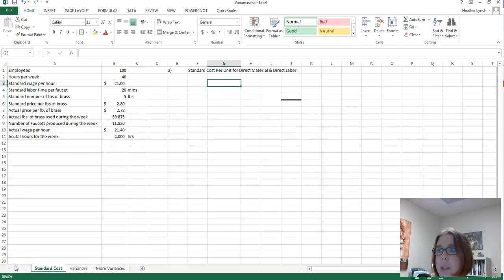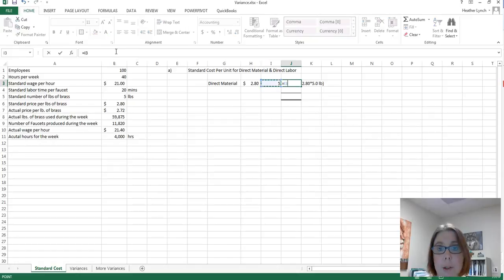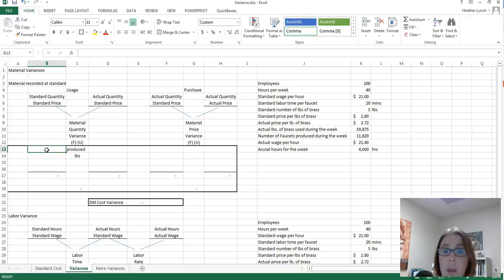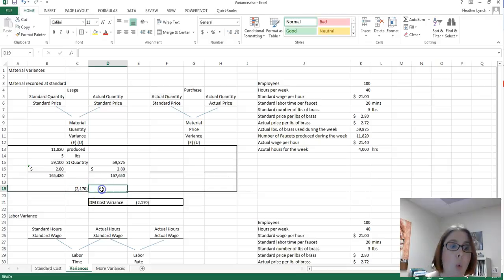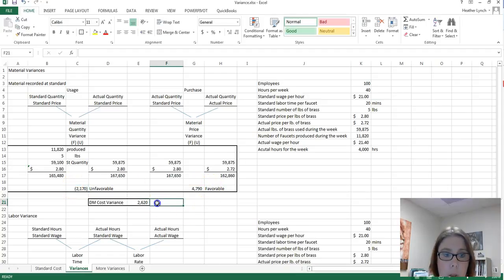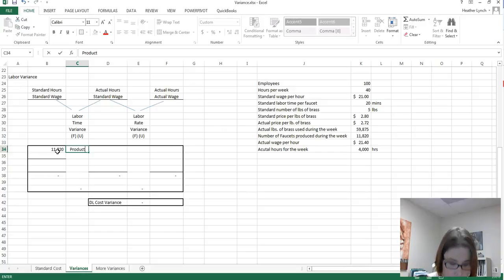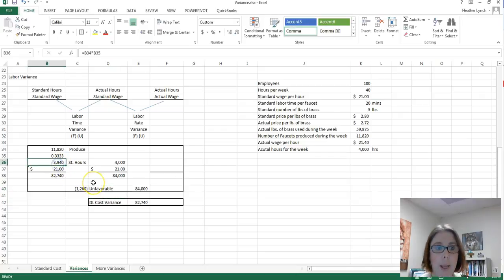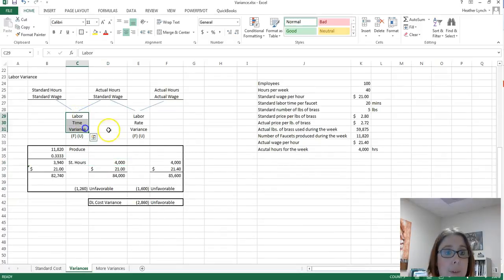Material & Labor Variance